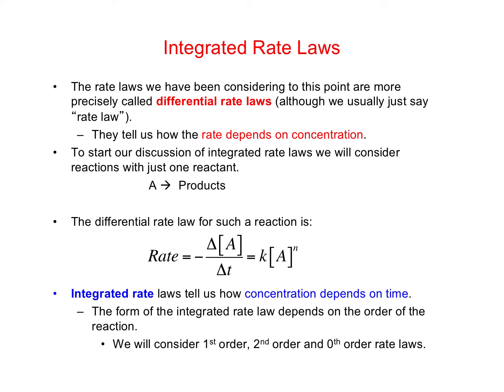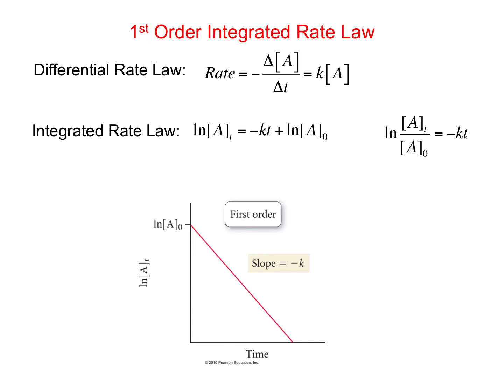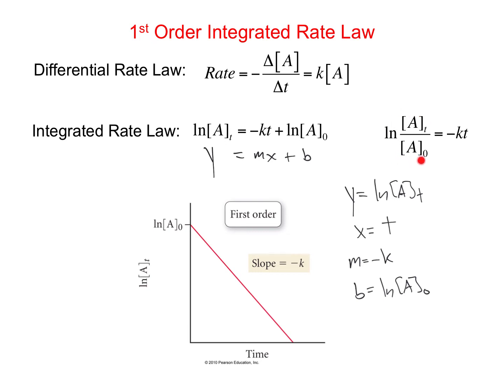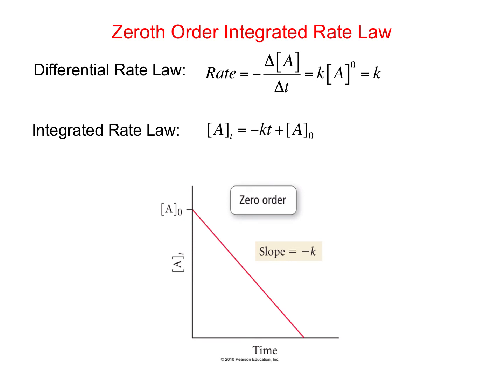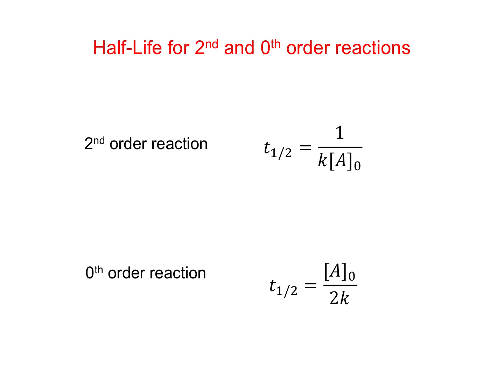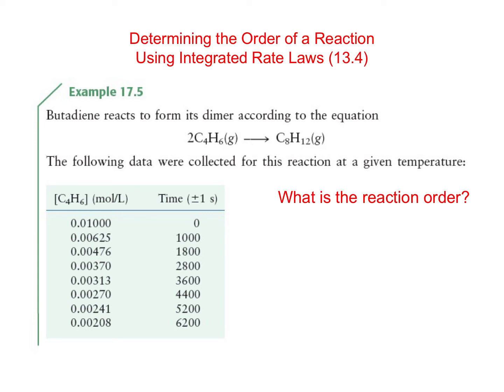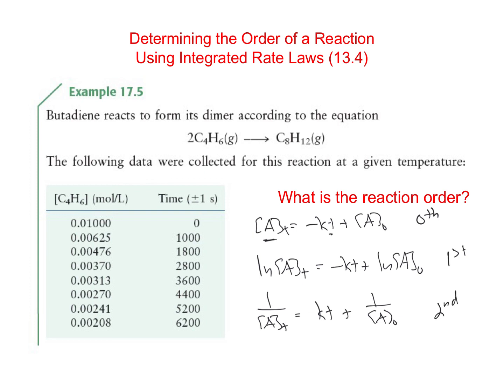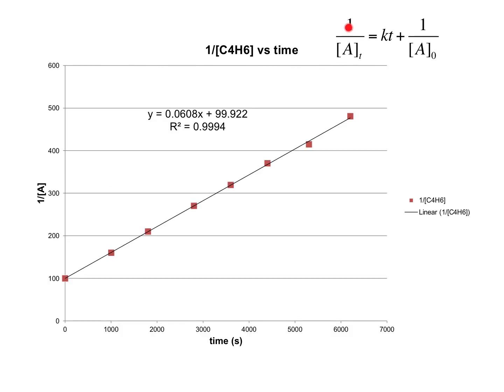Integrated Rate Laws.mp4